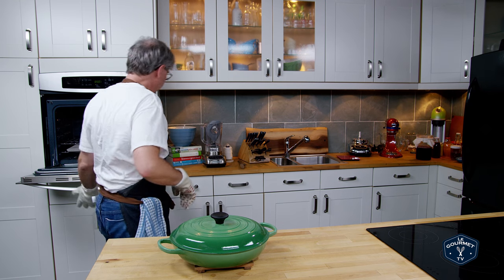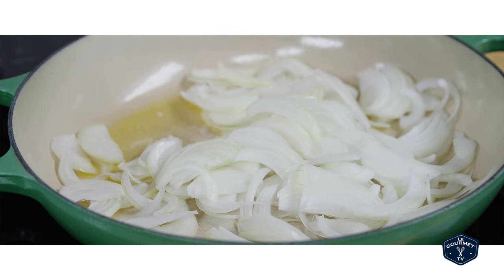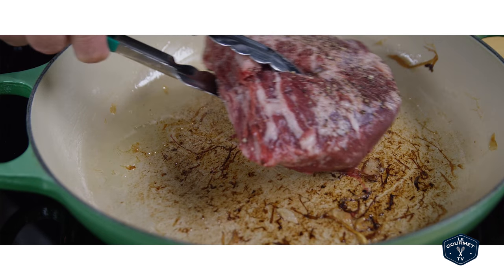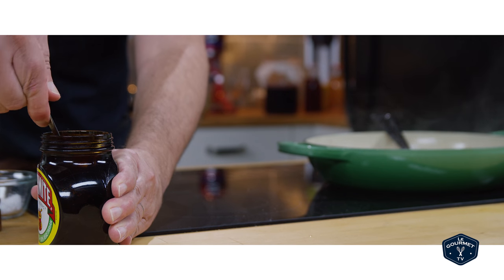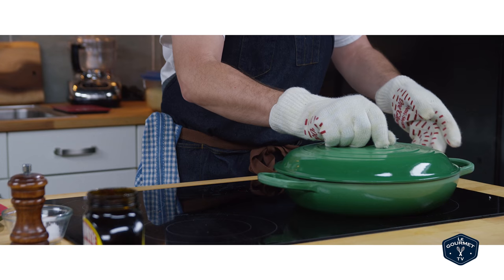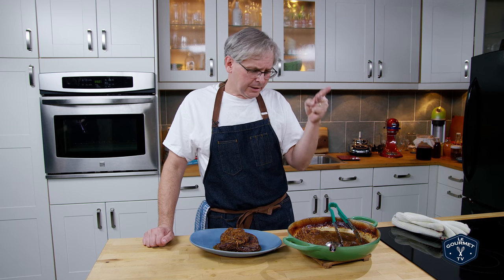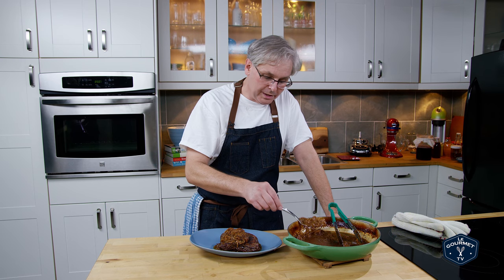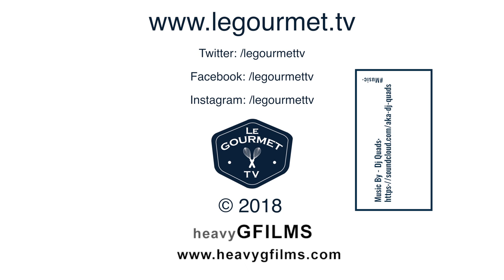Incredibly Tasty BEER Braised BEEF Brisket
Low and slow is the key to a great Oven Braised Brisket - and this Beer braised Brisket with onions and grainy mustard is amazing!
This is an easy slow cooked meal, that can be paired with just about any veg... but mashed potatoes are great to soak up that sauce!

Ingredients:
45 mL (3 Tbsp) clarified butter
3-4 large yellow onions
30 mL (2 Tbsp) veg oil
2 mL (½ tsp) tsp salt
5 mL (1 tsp) freshly ground pepper
4 pound beef brisket
500 mL (2 cups) beer (any lightly flavour beer)
45 mL (4 Tbsp) grainy mustard
30 mL (2 Tbsp) Worcestershire sauce
15 mL (1 Tbsp) Marmite or Vegemite
2 or 3 garlic cloves, minced

Method:
In a Dutch oven over medium heat, melt the butter.
Add the sliced onions and cook, stirring every few minutes, until evenly caramelised.
Season the brisket with the remaining salt and pepper.
Remove onions from the pan and set aside.
In the same pan add the veg oil and increase the heat up to medium-high.
Place in the brisket and brown for 3-5 minutes on each side.
Remove the brisket and add the beer, Worcestershire sauce, mustard, garlic, and Marmite.
Scrape up the fond from the bottom of the pan and add the onions.
Top with the brisket and cover tightly with a lid.
Place in the oven and cook for 3-4 hours.